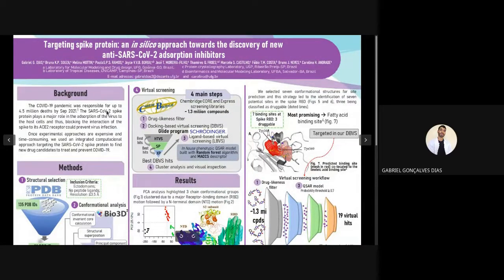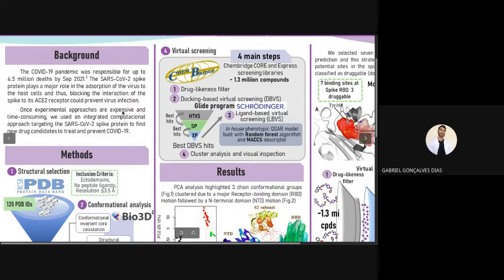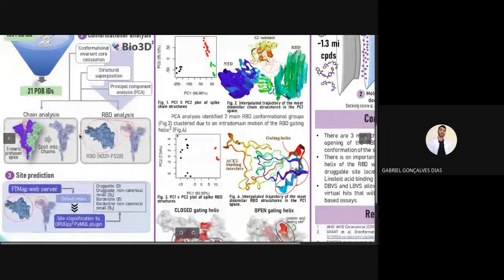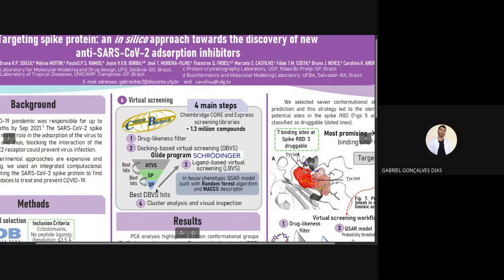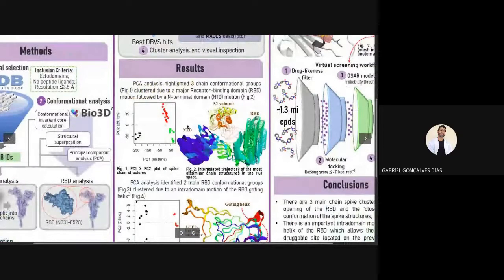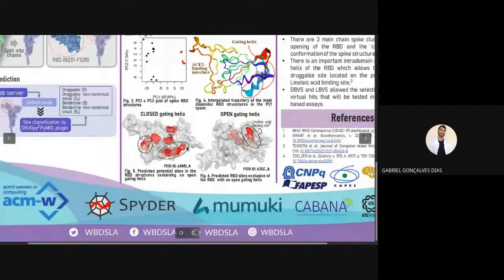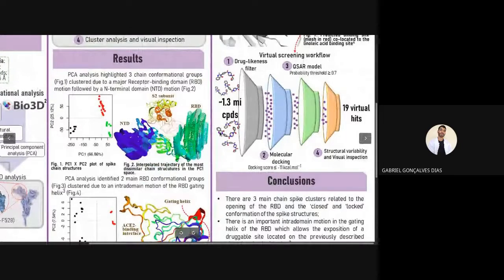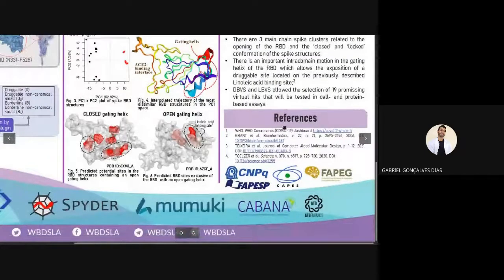2nd WBDS-LA | Virtual Poster Session - Poster #137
2nd WBDS-LA | Virtual Poster Session
Poster #137
Title: Targeting spike protein: An integrated computational approach towards the discovery of new anti-SARS-CoV-2 adsorption inhibitors
Authors: Gabriel Dias, Bruna Souza, Melina Mottin, Paulo Ramos, Joyce Borba, Igor Sanches, José Filho, Thamires Froes, Marcelo Castilho, Fábio Costa, Bruno Neves and Carolina Andrade
Track: Chemoinformatics and Drug Discovery